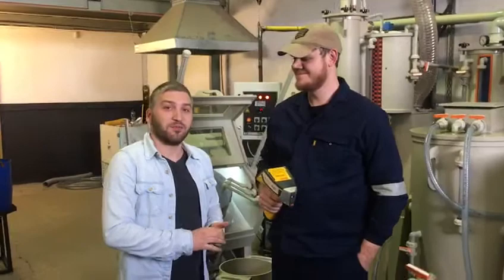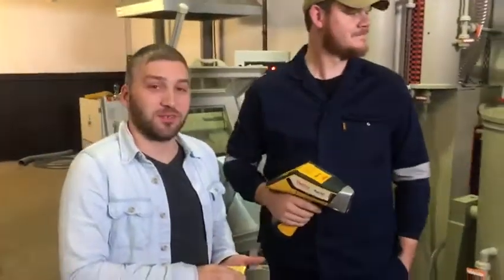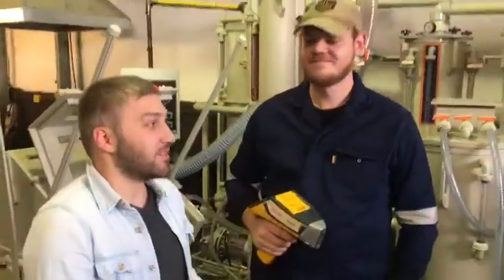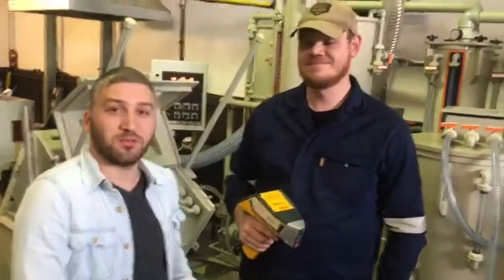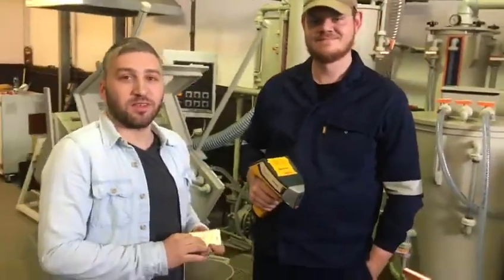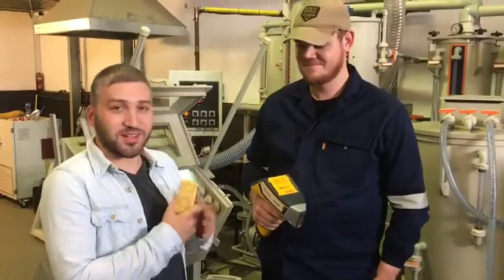EMAK Gold Refining and Recycling System Results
We installed our 5th Refinery in South Africa and the results in our hands as always. If you want to refine 99,99% with in the same day you leach, get in contact with us!